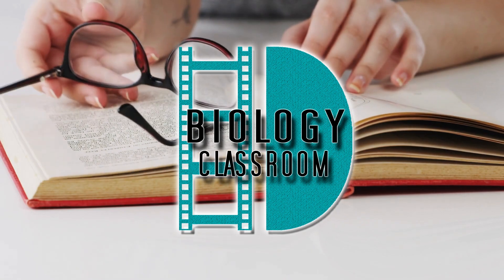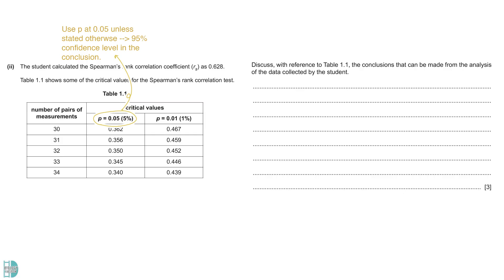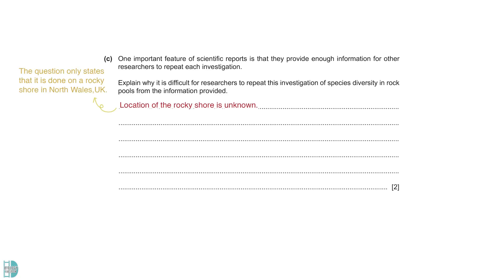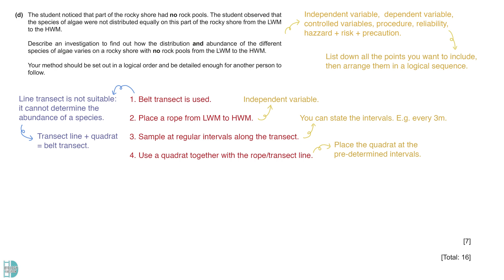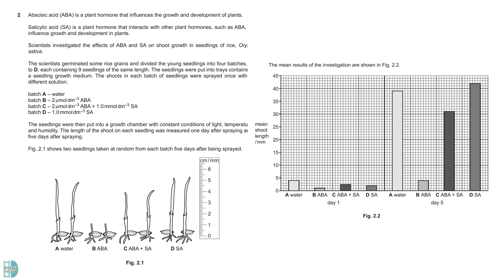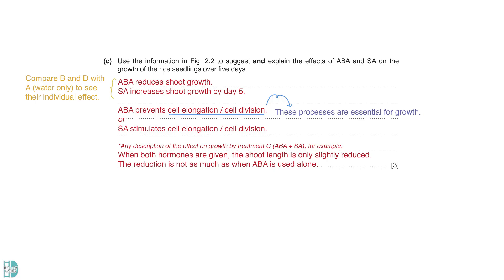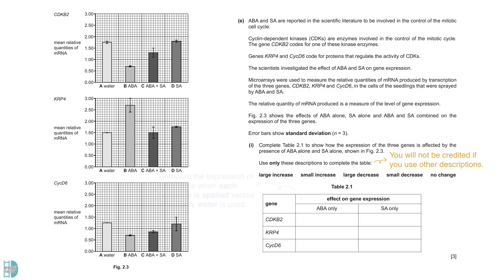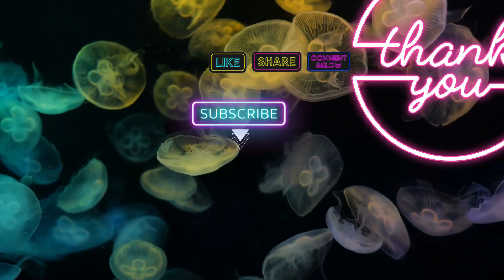A-Level Biology PAPER 5 | 9700/52 O/N 2023 | Paper 52 FULL Walkthrough | Explained & Solved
Past Paper Discussion:
Paper 5 | October/November 2023 | Paper 52
Codes: 9700/52/W23 or 9700/52/O/N/23

Master the CAIE A-Level Biology Paper 5 in just 12 minutes — complete solutions, examiner tips, and time-saving strategies to help you score higher!

Timestamps:
0:00 - Start
0:12 – Q1
6:36 – Q2